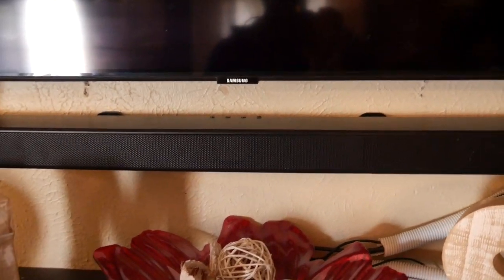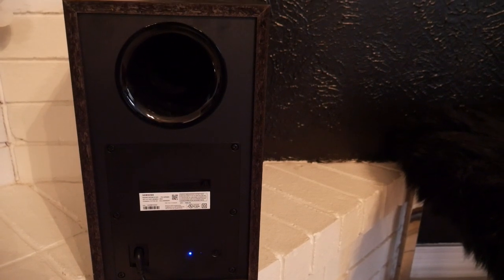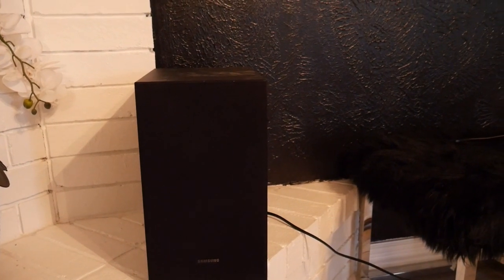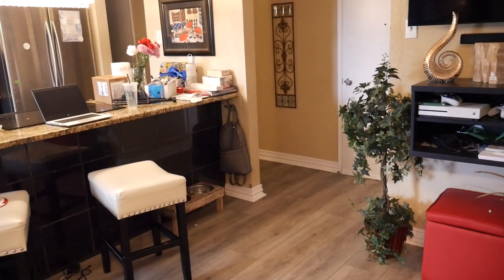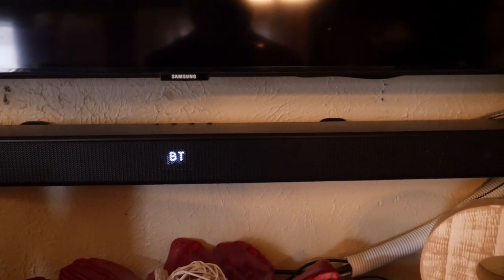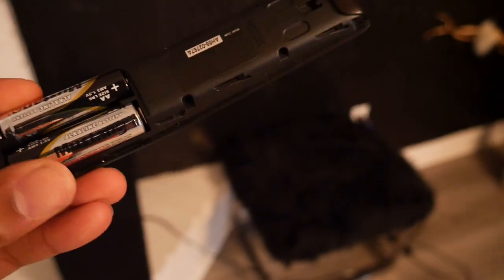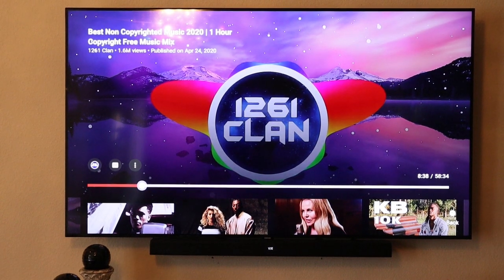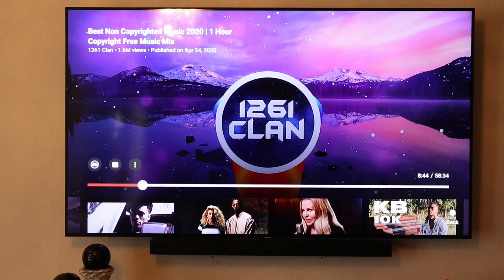Samsung HW-T550 Sound Bar Pt. 2 (Connectors, Bluetooth Sync, Remote, Sound Test)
I've provided a link to Amazon for the Samsung HW-T550

This review video pretty much goes over everything for the T550 sound bar. I talk about the different video source connections, how to sync the Bluetooth sub woofer, remote control buttons, and lastly sound mode tests.